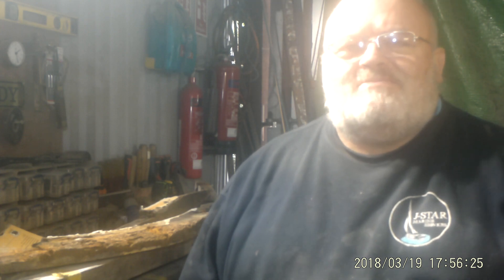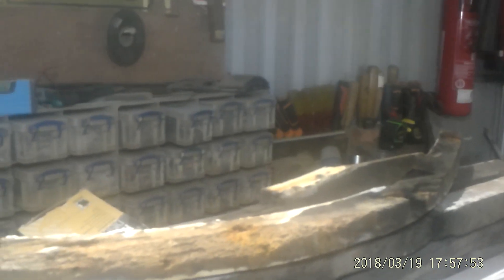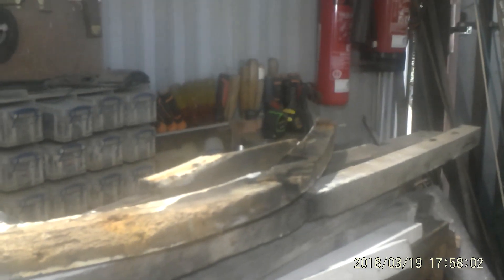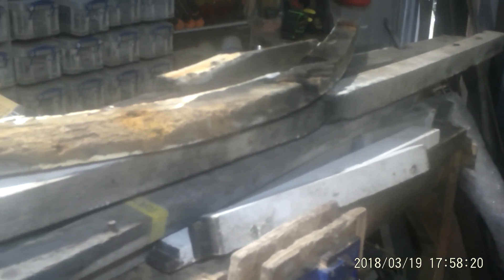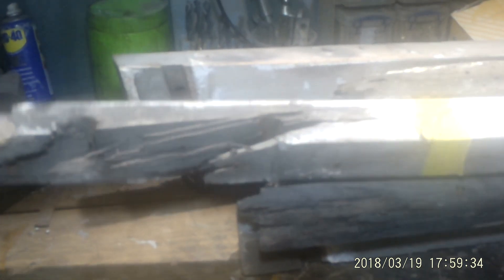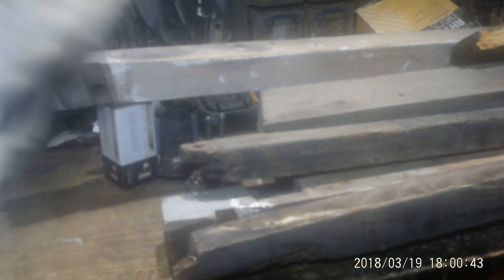First Video of 2023 of Mai Star II restoration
This video is to show what the condition of the beams and carlins and of deck parts are and what needs to to done to either renew or repair the various parts of the deck beams and other items which are part of the deck structure of Mai Star II. There are a number of parts to still come off Mai Star II, however, what we have in the workshop is most of the parts.